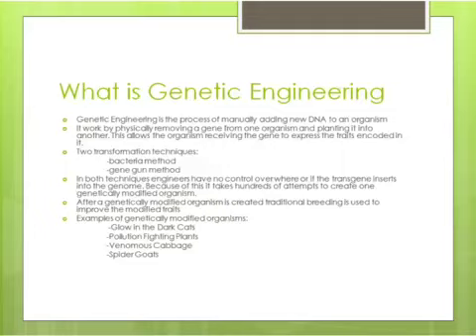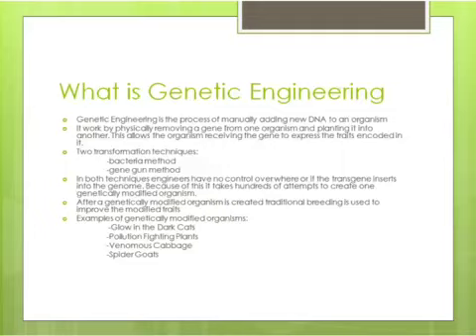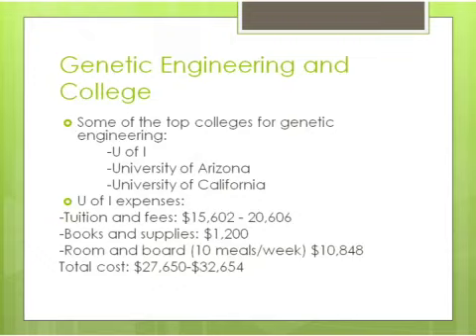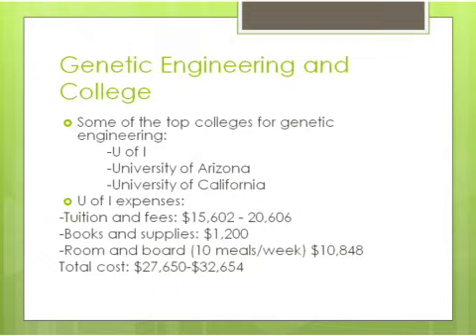Genetic Engineering Presentation